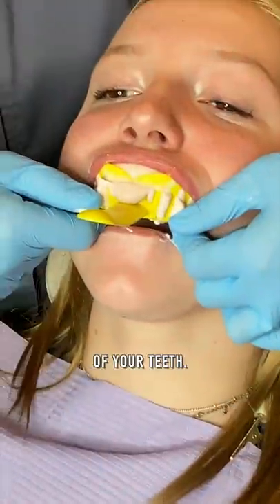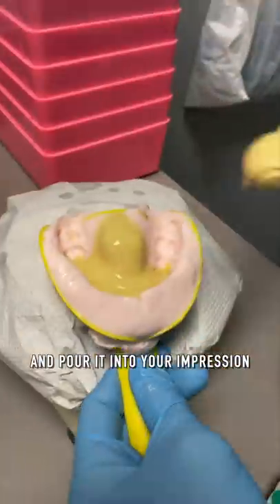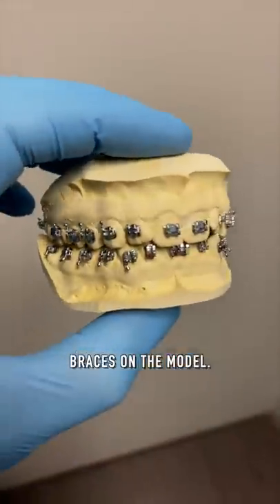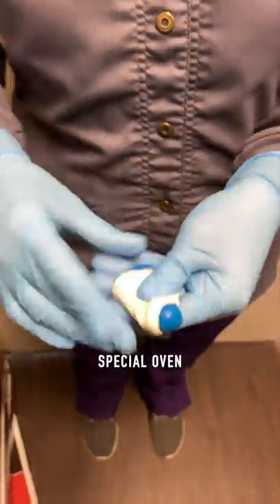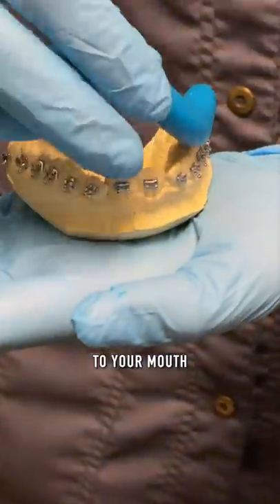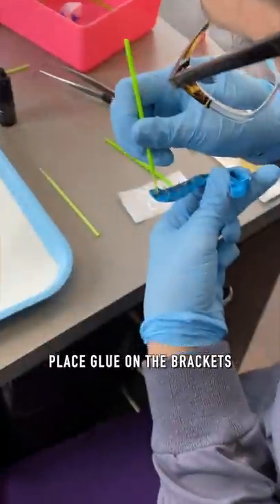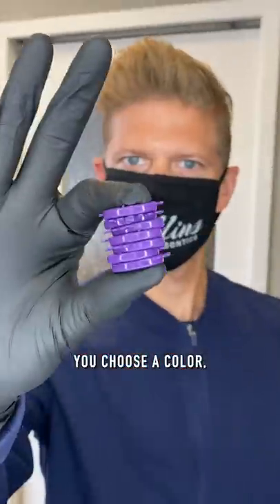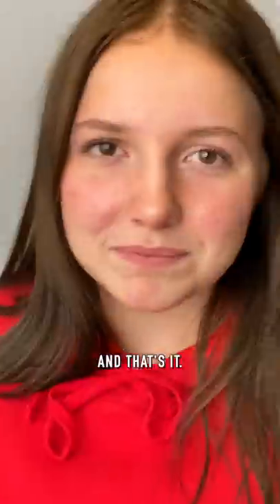Putting Braces On 🔥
This method of placing braces is called "Indirect Bonding" in which we set up the braces on a model of your teeth, and then use special trays to place all of the braces on your teeth all at once!  Although it's more lab work for the orthodontist, this method is very accurate and saves our patients a lot of time in the dental chair!